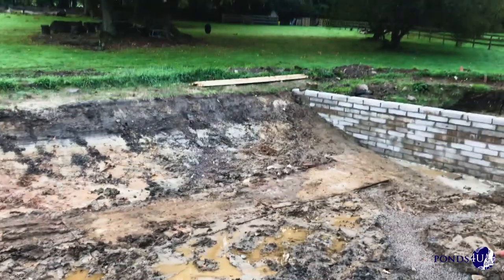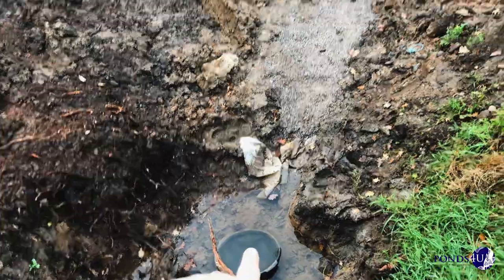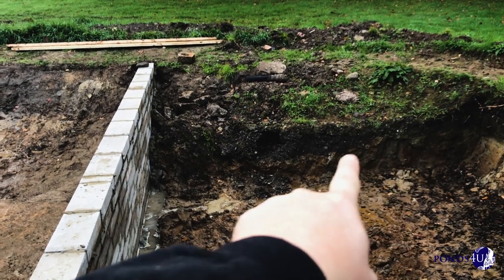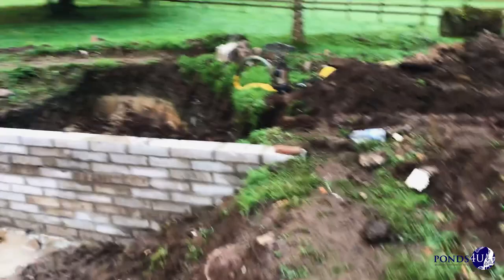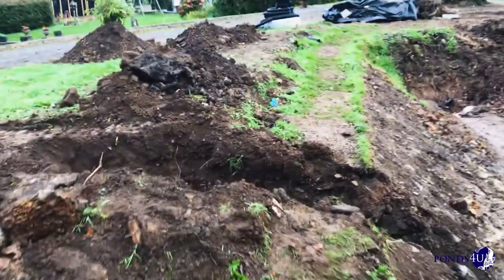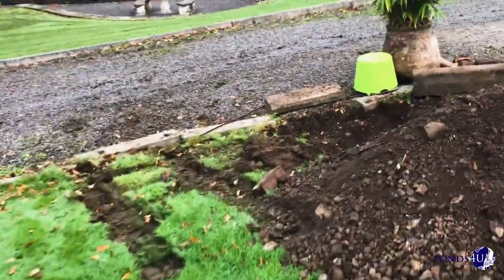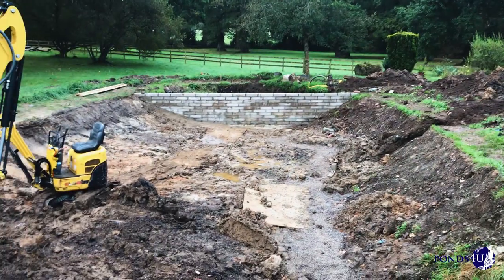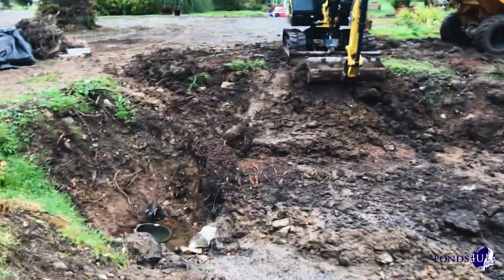Building A Natural Swimming Pool & Wetland Bog Filter - The Pitfalls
Find out the myriad problems we encountered and overcame when we built this natural swimming pool this year. We deal with water for a living but this job reminded us of the destructive force that water can have. It's our job to battle and control it. Find out if we managed to win.

This job also includes a wetland or bog filter system - which is a sustainable and ecological way to filter a pond - we'll explain in an upcoming video. Keep an eye out for the next video when we'll give a final reveal of how great this pond looks when finished.